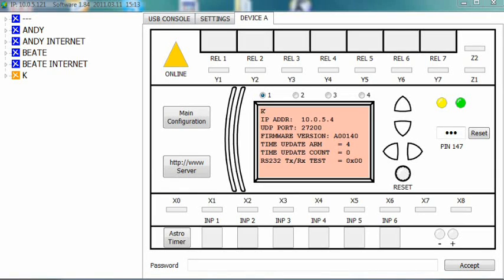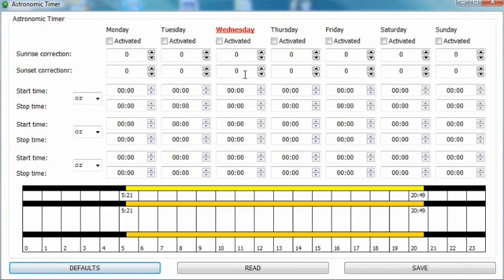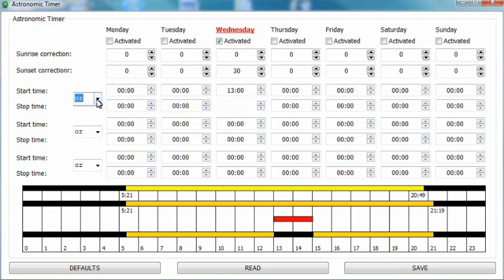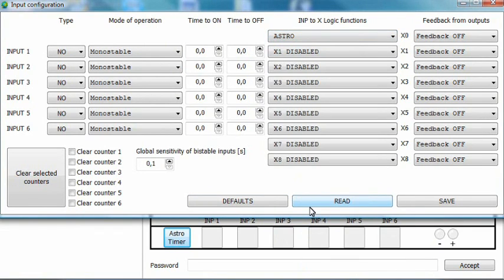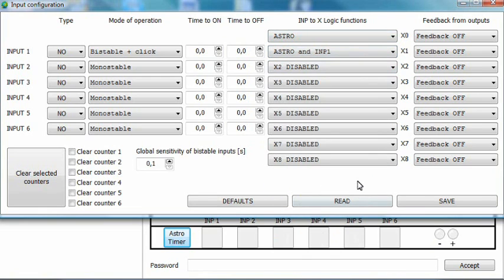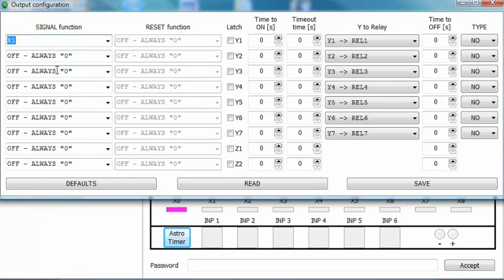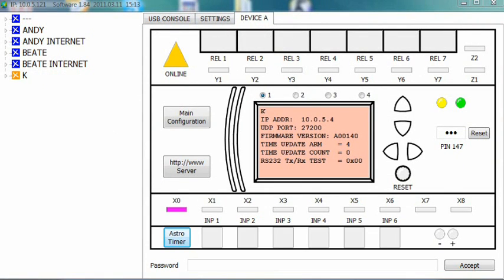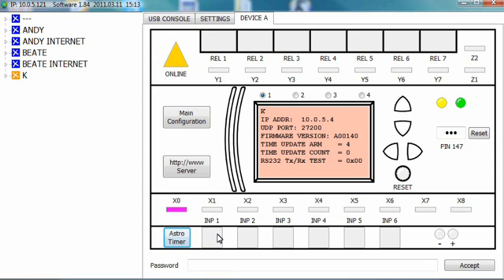08/EN Internet LAN programmable relay PLC SPS Steuerung Haussteuerung Steuerrelais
Internet operated programmable relay PLC controller PLC2011A0 SPS Steuerung Steuerrelais with encrypted transmission and Astronomical Timer, Clock, real time clock